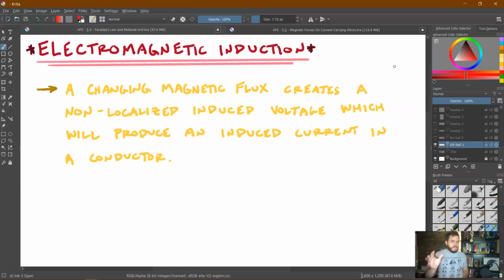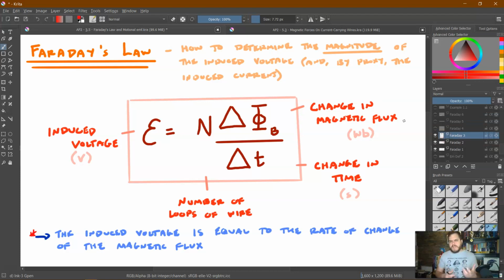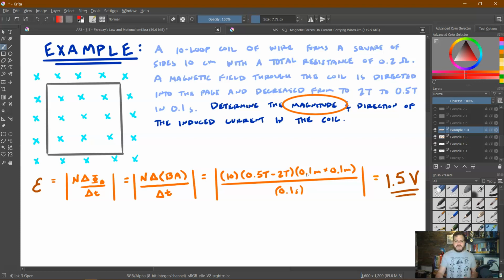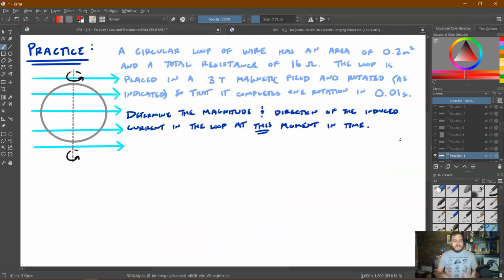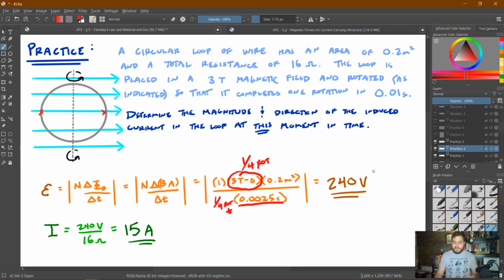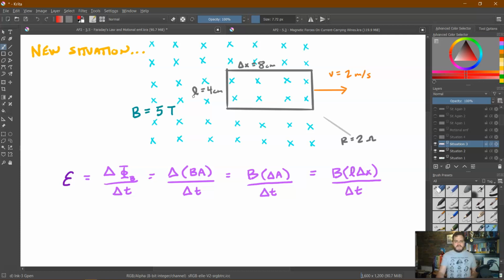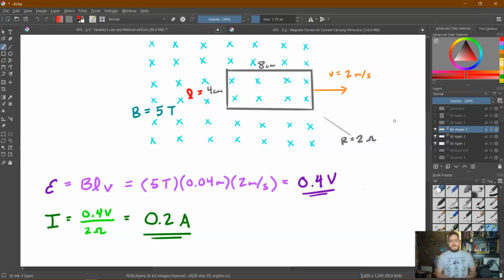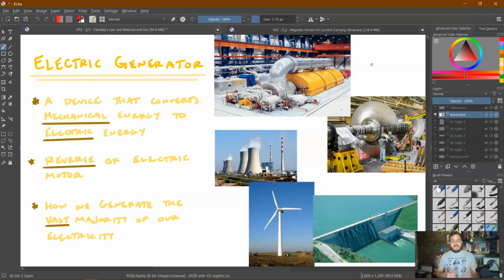5.5 - Electromagnetic Induction: Faraday's Law and Motional emf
AP Physics 2 (Unit 5 - Electromagnetism)

Takeaways:
- Can I determine the magnitude of an induced voltage (and, by proxy, and induced current) using Faraday's law?
- Can I determine the value of a motional emf when specific situations emerge?